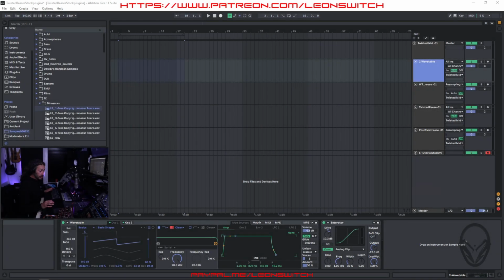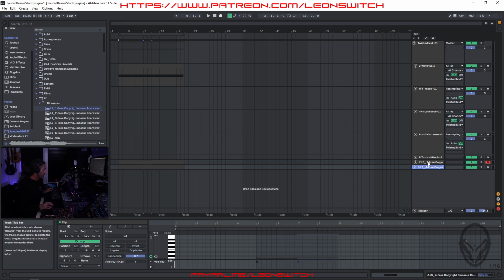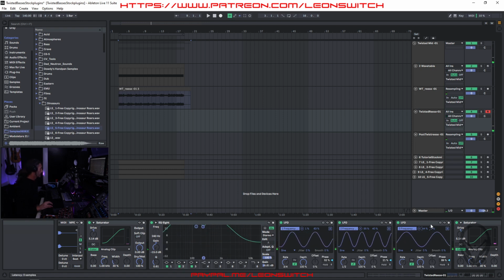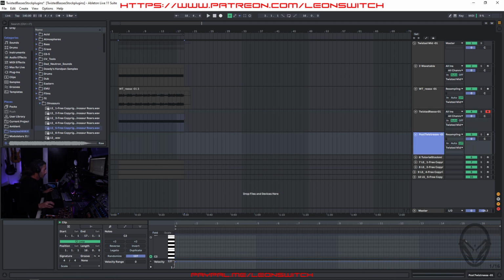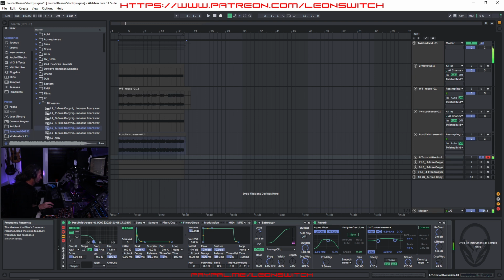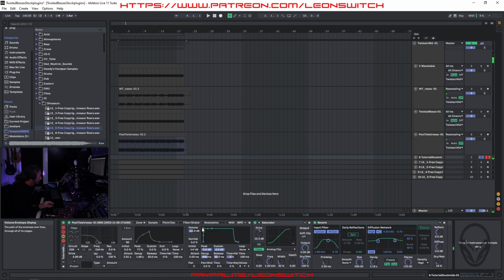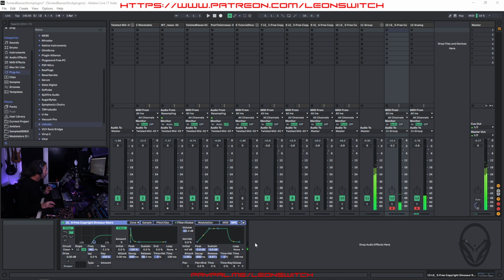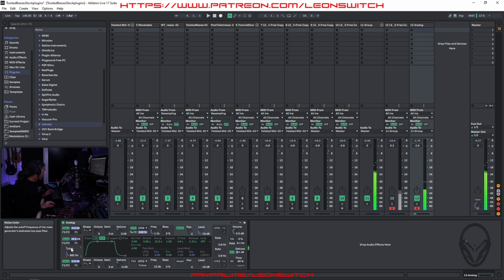Leon Switch presents Adding Texture With Dinosaur Roars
In this video we experiment with adding Dinosaur Roars to a reese and a pad to add texture.

We start with the 'Midrange Bass with @Ableton  Stock Plugins' template we created in this video...

and then create a pad using Ableton's Analog instrument.

I hope you find this video insightful and helpful.

I would like to shout out my members  (who totally rock by the way)

iLuvNeuroBas  -  Skush  - Svenssoni  -  Attila Kánya  -  AshSparrow  -  SHVPE SHIFTER  -
Nate Smith  -  No Remorse Dubstep  -  Jaymz Filkoski  -  Leshii_Beatz  -  Yen.dub   -
STATION UNKNOWN  -  Squeeth  -  bongo bongo  -  Lysergene  -  Prynox  -  Tovia Shapiro  -
Kelly Dean  -  Jamie Hanslip  -  Sarsy  -  Emily Ember  -  rslater  -  IDW  -  Seibal  -  Leon  -  DeathThroes  -  Denis Bryansky  -  Rhys Morgan

Thank you for your support! I appreciate you all!

Buy my Sample Packs here...

Much love!

US and Canada (Live music, DJ sets)